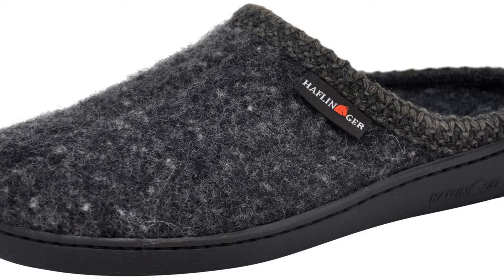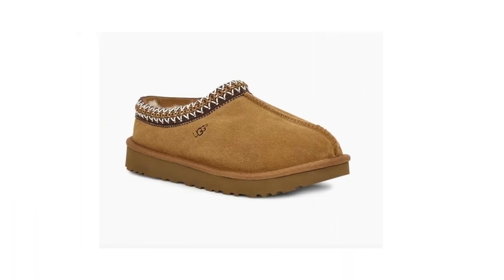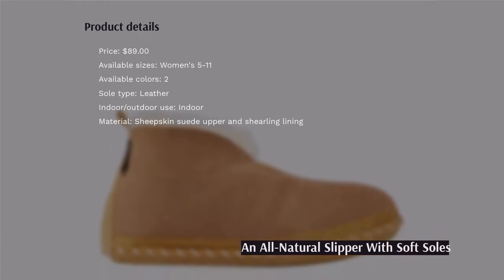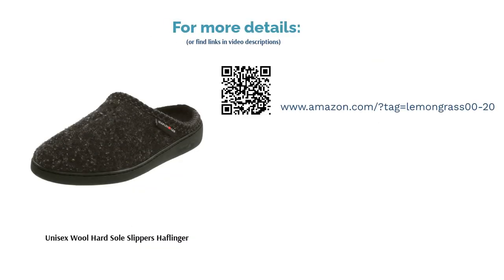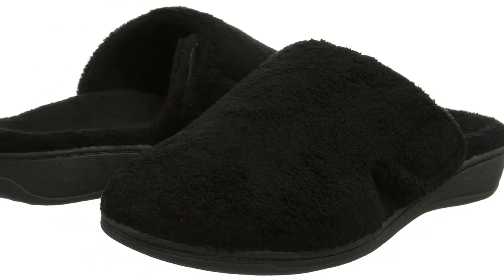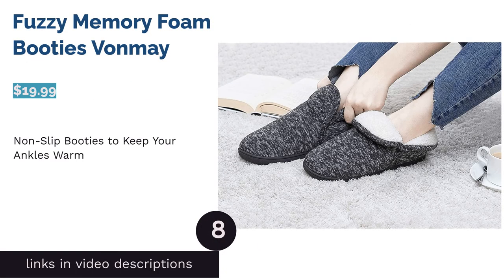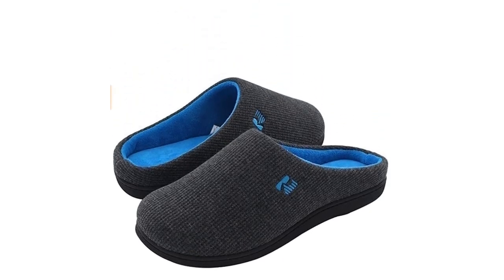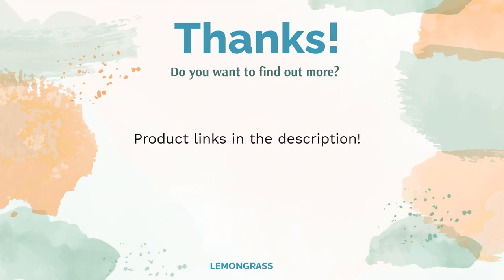🌵 10 Best Women's Indoor Slippers (UGG, Acorn, and More)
00:00 Introduction
00:54 #1 - Tasman Slipper UGG 5955 ($100.00)

01:36 #2 - Memory Foam Slippers ULTRAIDEAS ($20.31)
02:17 #3 - Wicked Good Slippers L.L. Bean TA105120 ($89.00)

02:55 #4 - Unisex Wool Hard Sole Slippers Haflinger ($92.92)
03:48 #5 - Wicked Good Moccasins L.L. Bean Women's ($79.00)

 04:33 #6 - Gemma Mule Slippers Vionic ($64.95)
05:22 #7 - Spa Thong Slippers Acorn 10454 ($38.00)
06:08 #8 - Fuzzy Memory Foam Booties Vonmay ($19.99)
07:02 #9 - Two-Tone Memory Foam Slipper RockDove ($21.99)
07:51 #10 - Indoor Open Toe Memory Foam Slip On Slippers Shevalues ($11.99)
08:34 Ending

Home is a place of comfort, and indoor slippers can help us stay relaxed and cozy. Of course, they keep our feet warm and snug. They also provide protection from hard or dirty surfaces and even provide structural support to keep us healthy and balanced! Plus, keeping your feet warm can have many benefits, like boosting your immune system by keeping your blood circulating.
So, we searched for the best indoor slippers available online. The versatile Tasman Slipper from UGG made with warm, durable wool and suede made it to the top of our list! We included the other slippers that stood out to us against the others, so read on to find the pair that's right for you. Be sure to check out our buying guide for plenty of useful information, too.